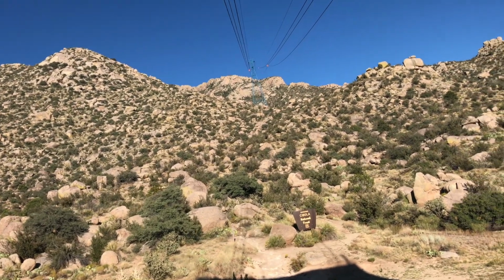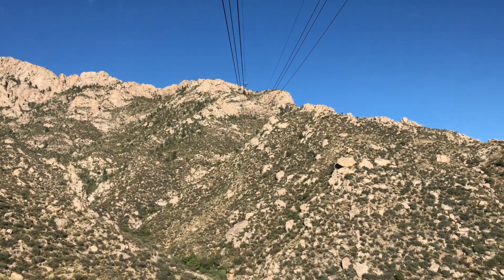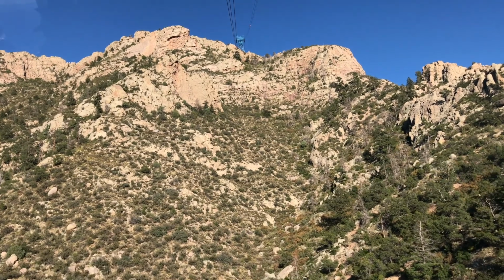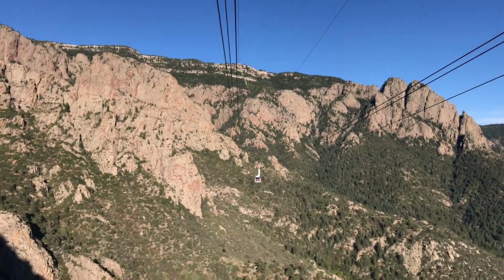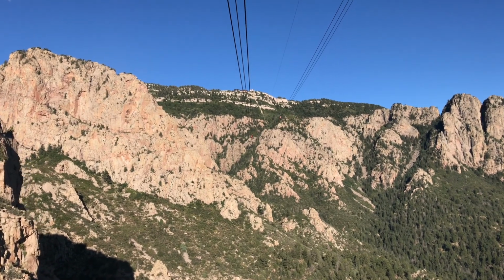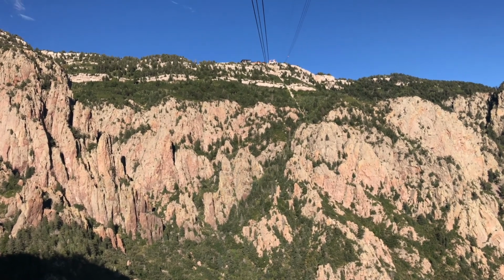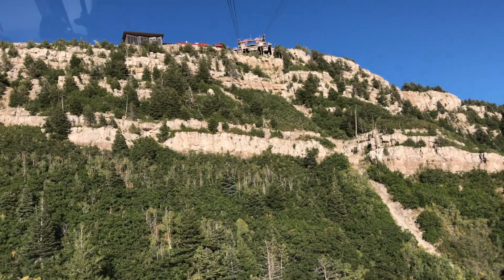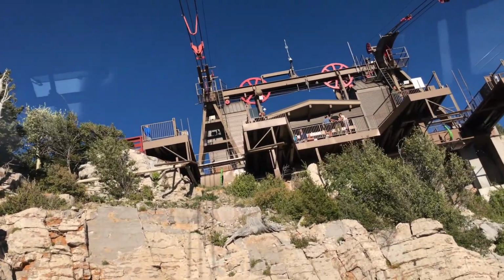Tramway - Sandia Peak, NM (9/22/2019)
This was the longest aerial tramway in the world until 2010 when a new tram in West Asia was built 3 quarters of a mile longer than this one.

This is a Bell tram made in 1866.  Cable cars always get changed once in a while.  The current cable cars on this lift is from Doppelmayr.

Passengers: 50
Manufacturer: Bell
Cabins: 2
Towers: 2
Drive: Bottom
Tension: Top